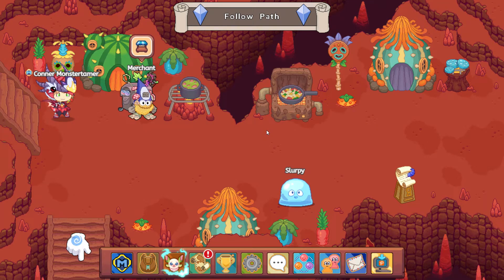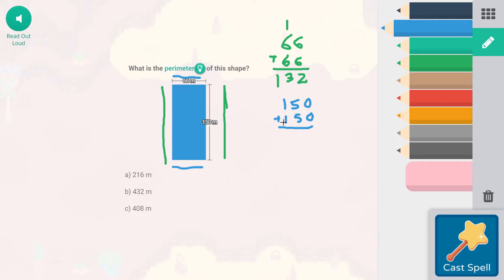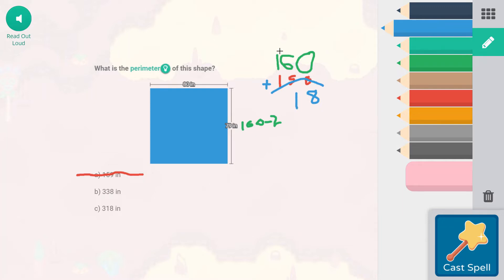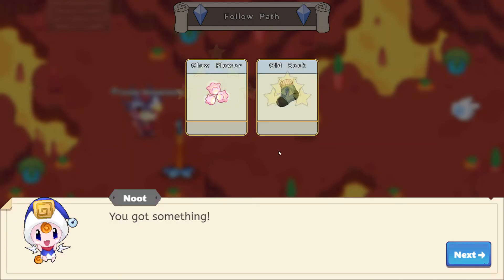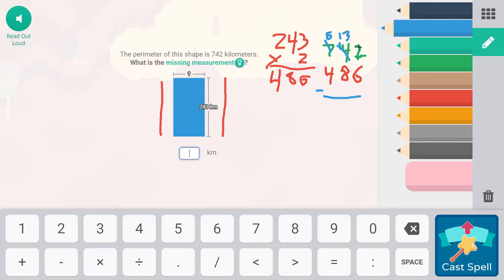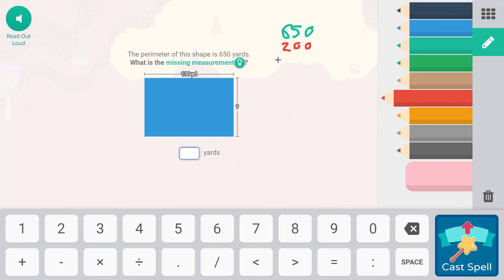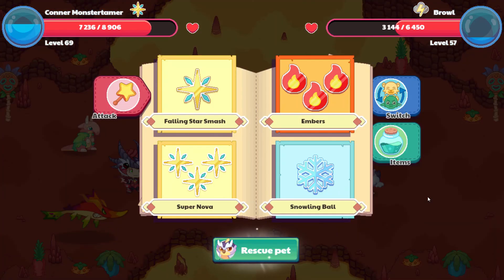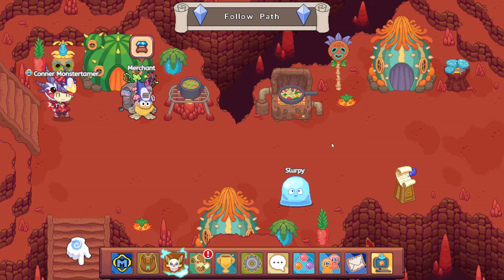Pulling the 2nd Lever for Slurpy the Slime in Bonfire Spire in Prodigy Math!!! S3E18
Today we pull the 2nd lever, releasing more lava to help Slurpy!

We learn 3rd grade perimeter today.